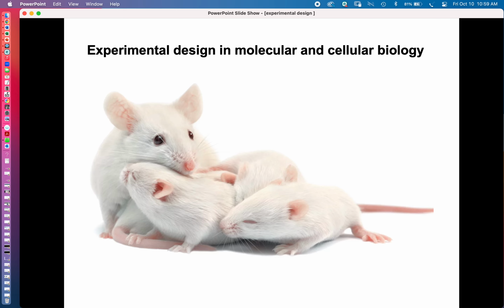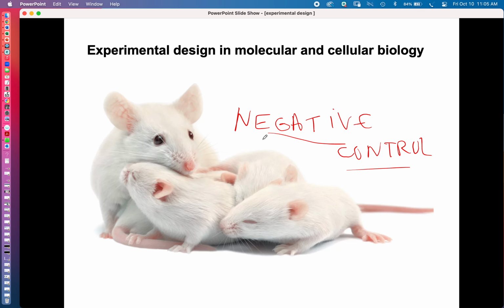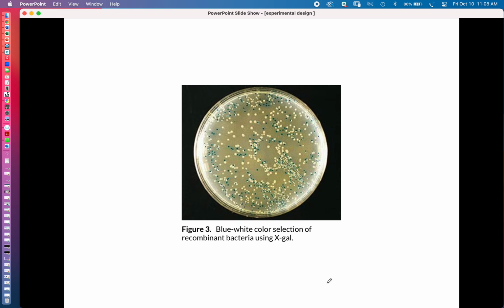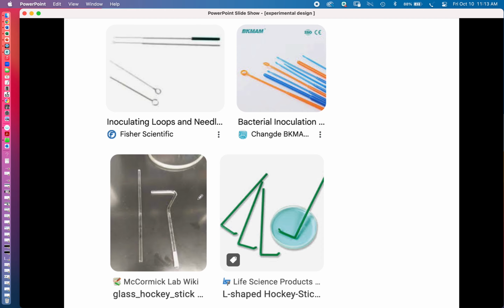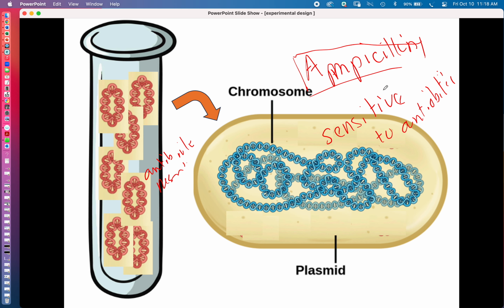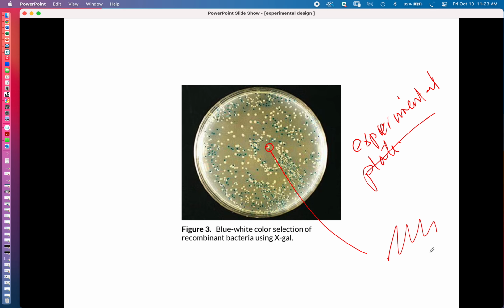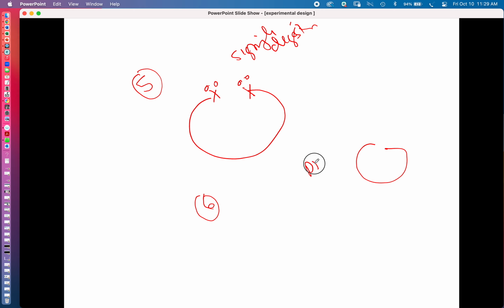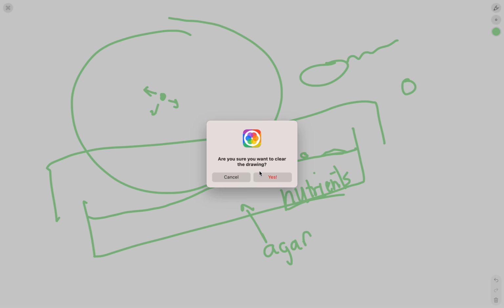Experimental design, BIO106 Introductory Biology, David Champlin, USM